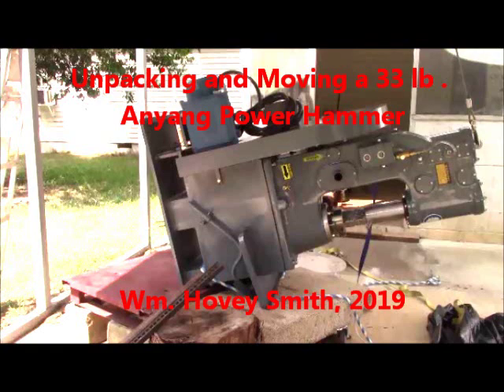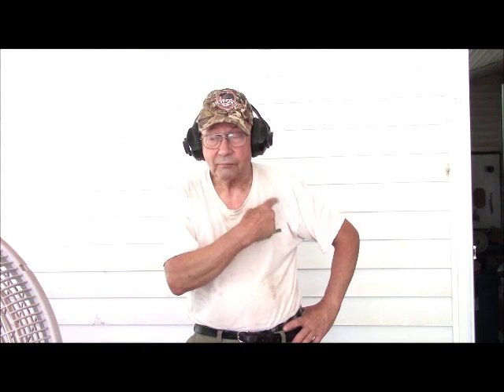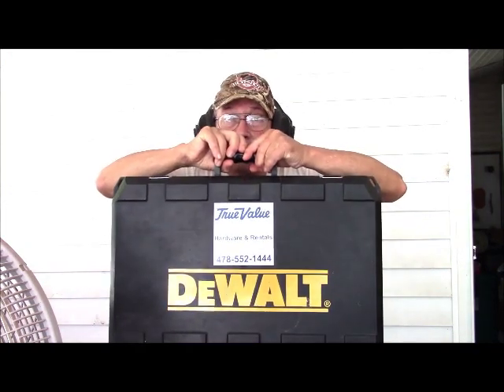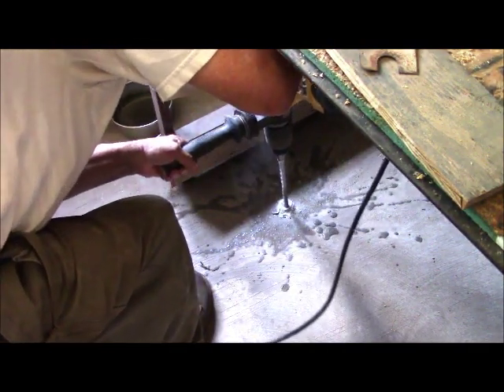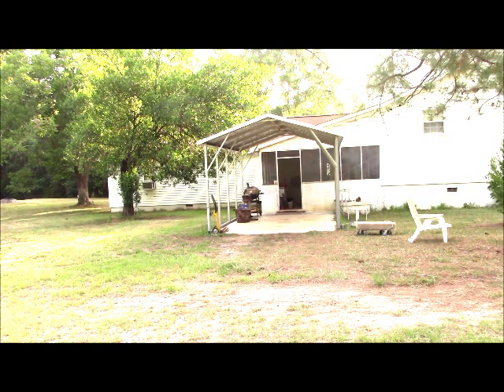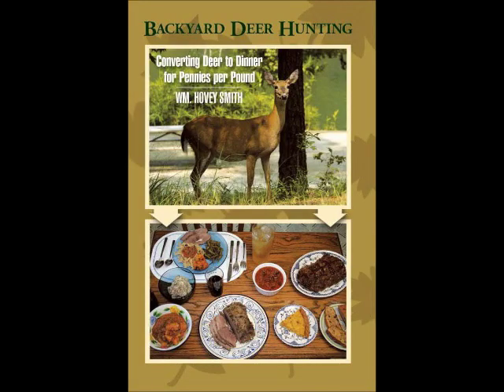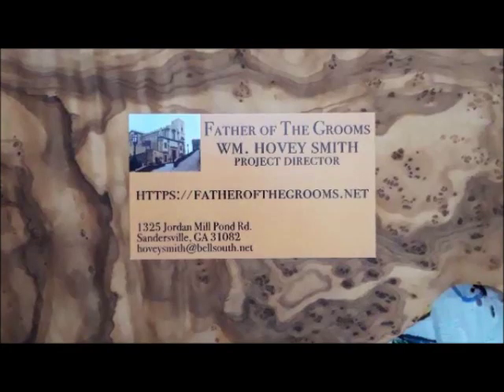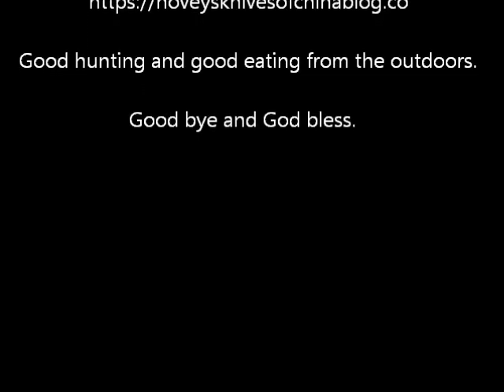Unpacking and Moving a 33 lb Anyang Power Hammer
The first stage of installing a 33 lb. (15 Kg) Anyang Power Hammer that weighs `1750 lbs. is getting it off my trailer and uncrated.